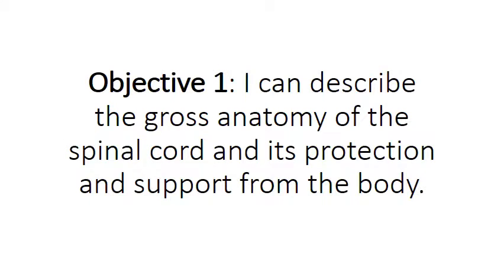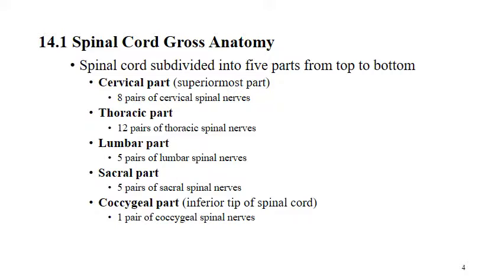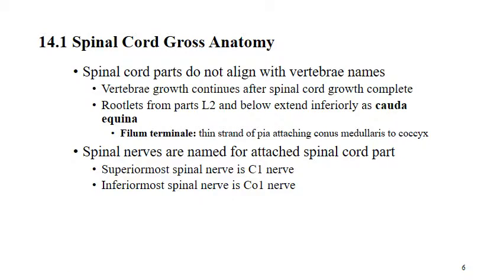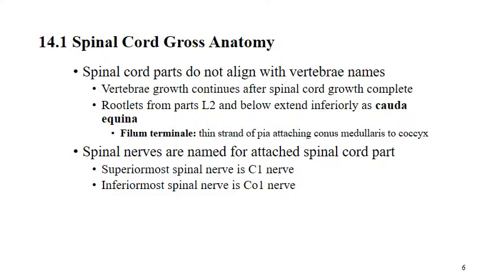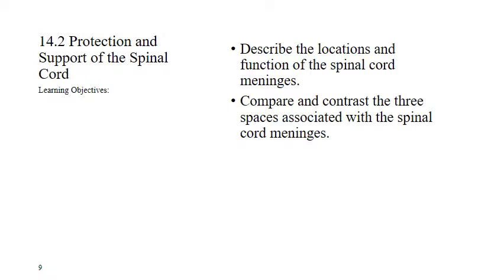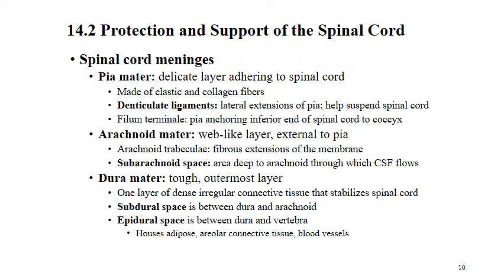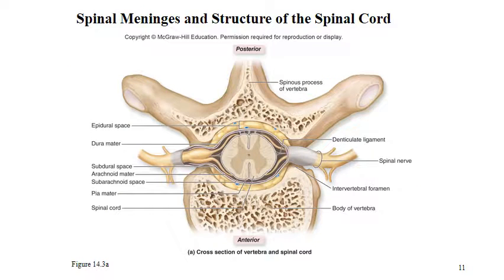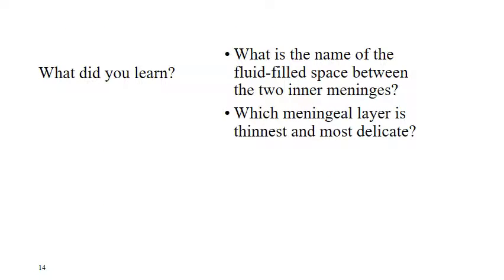Spinal Cord Anatomy Objective 1 PP